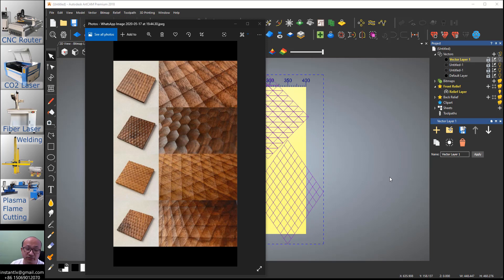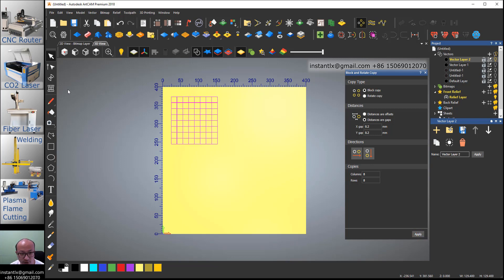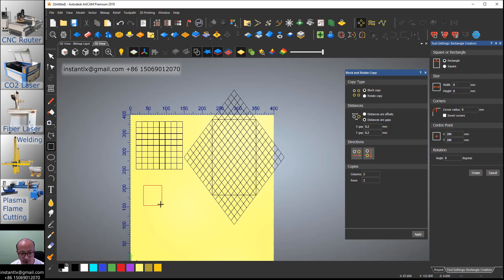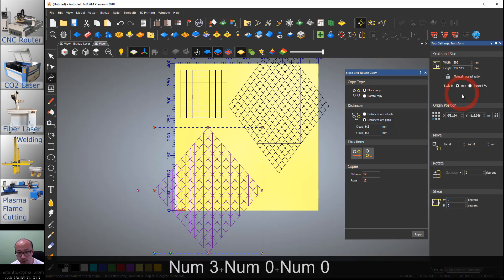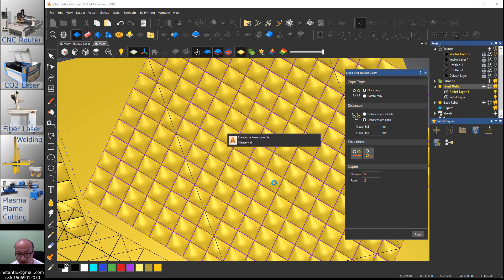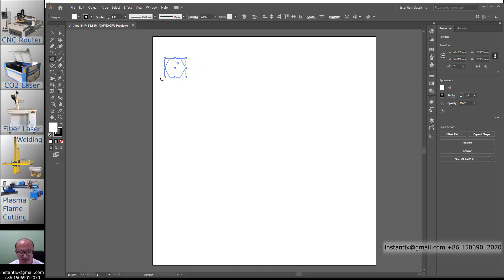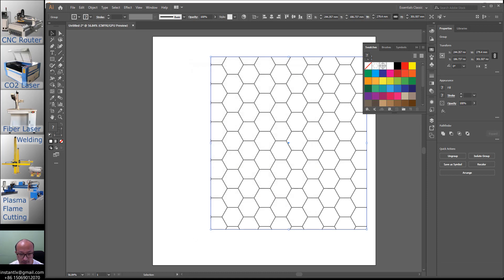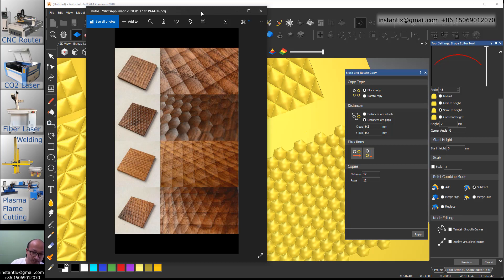Make matrix relief from vectors, ArtCAM 2018, tutorial,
Some vectors is easy to do with artcam. Some vectors requires other software such as Adobe Illustrator (AI).